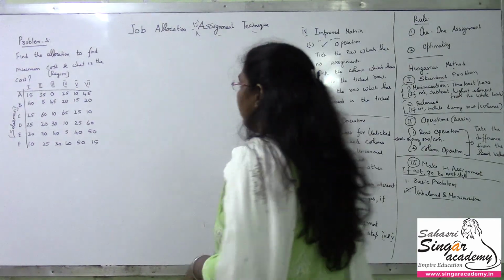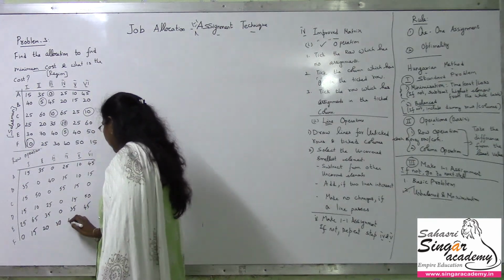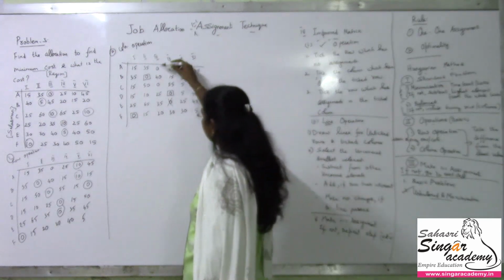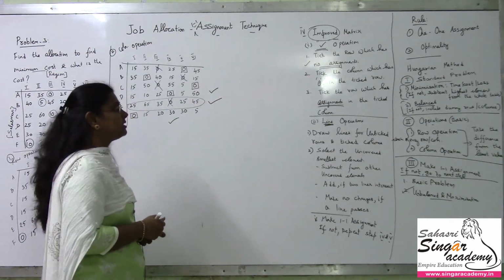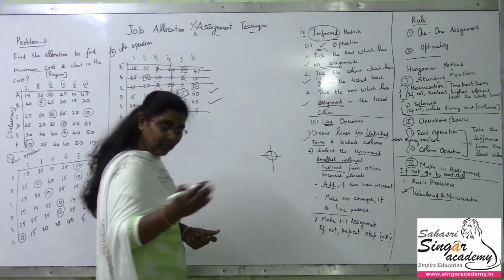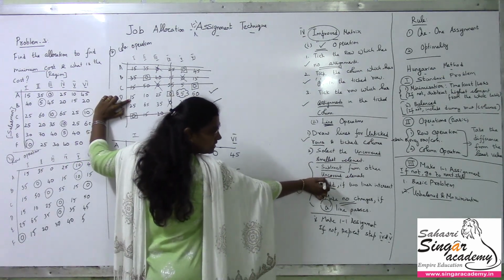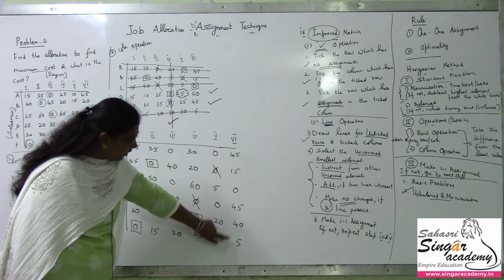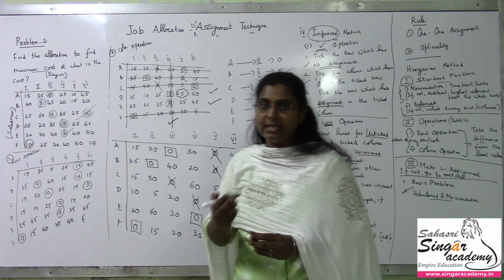04.03.03. Job Allocation - Assignment Technique- (Comphrehensive) Problem 3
Content:
Job Allocation - Assignment Technique

Operations Management and Strategic Management

Applicable for
CMA Intermediate G2
CMA FInal
CA Final

Online coaching &
Live classes in
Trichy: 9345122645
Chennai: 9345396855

CA classes:
For May term exam: